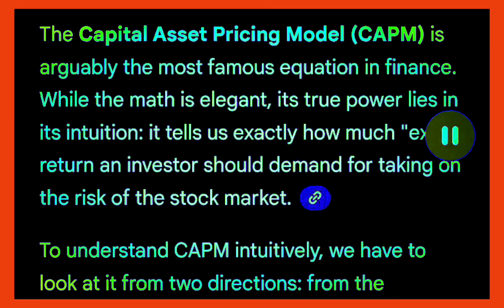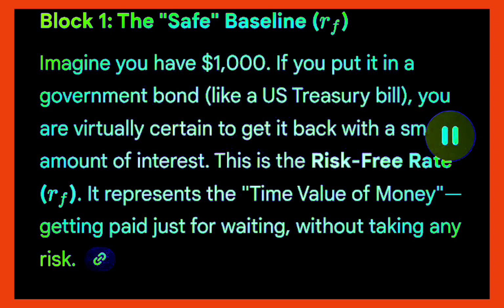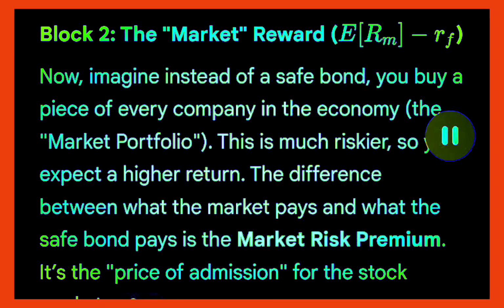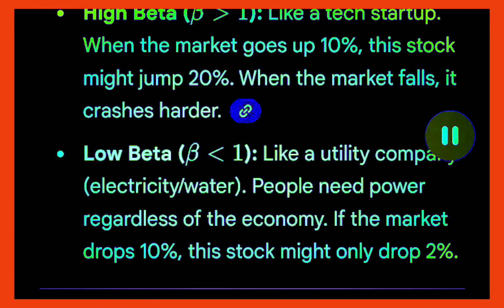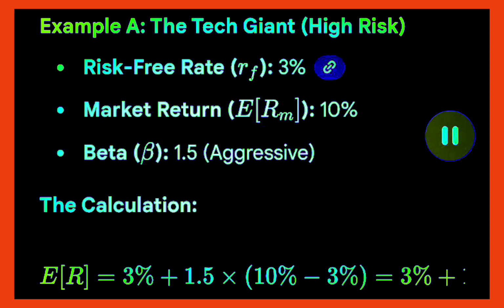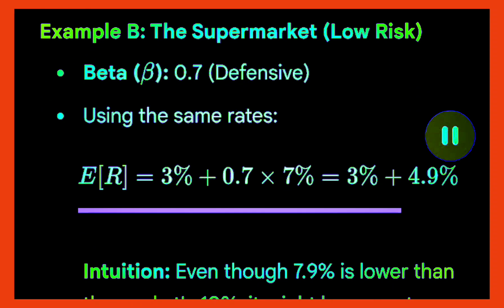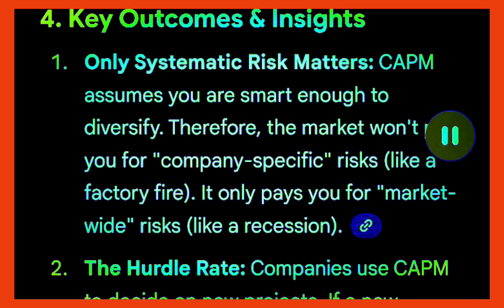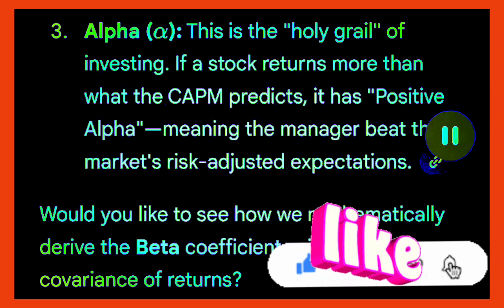Discuss the CAPM Model from back to begging.The CAPM Formula?Risk-Free Rate?Market Beta?Pinpoint🤔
1. *🔥 Master the CAPM Model from Scratch – Intuitive Finance Explained!*
2. *💰 Unlock the Secrets of Market Beta & CAPM – Your Ultimate Finance Guide!*
3. *🚀 CAPM Deep Dive: From Basics to Real‑World Examples – Must‑Watch Finance Lesson!*
4. *📈 Demystify CAPM & Market Beta – Beginner to Pro in 5 Minutes!*
5. *🎯 The Core of CAPM: Learn Beta, Formula & Intuition with Epic Examples!*

                                                                 "ᗷ_Kamal"

____________Welcome______